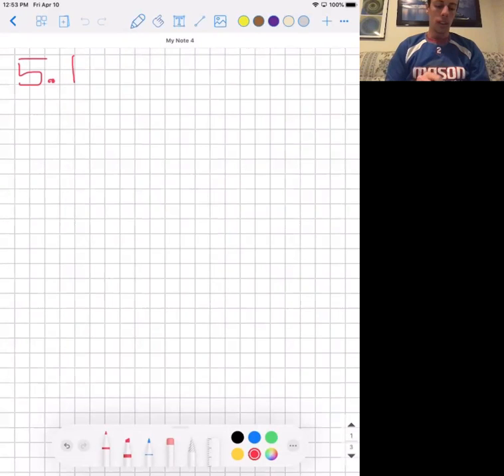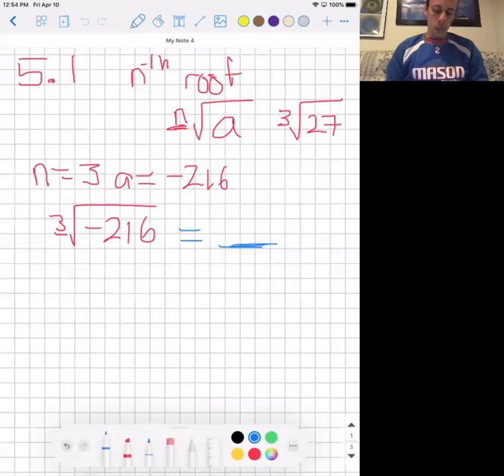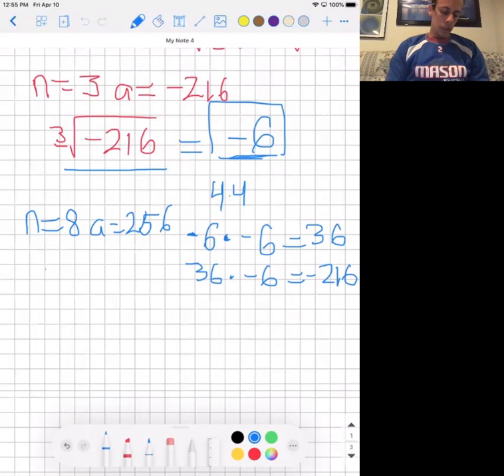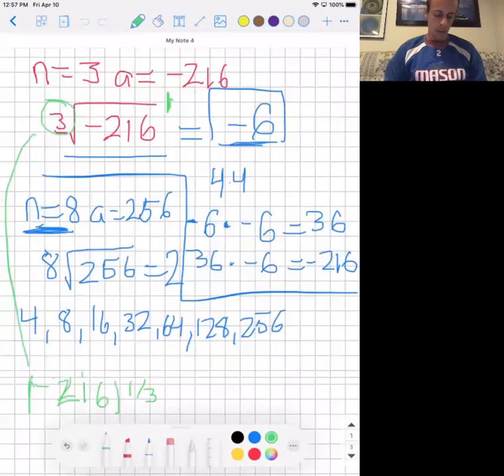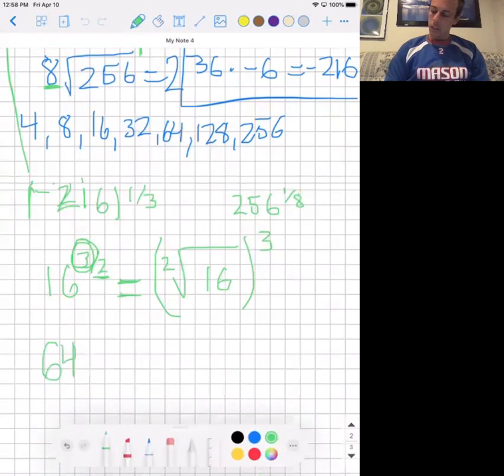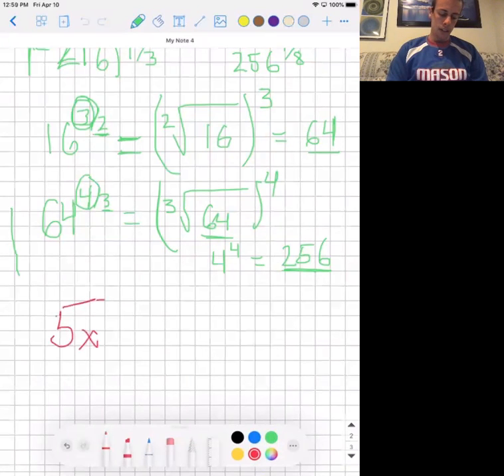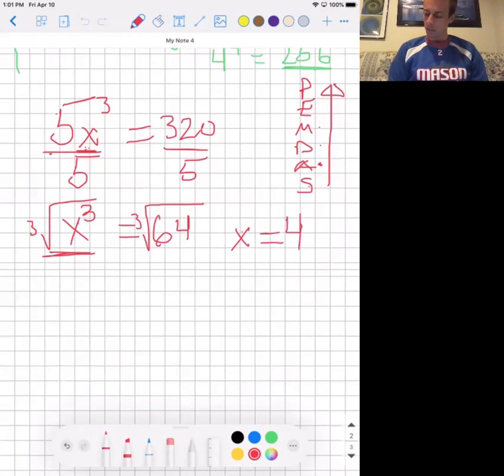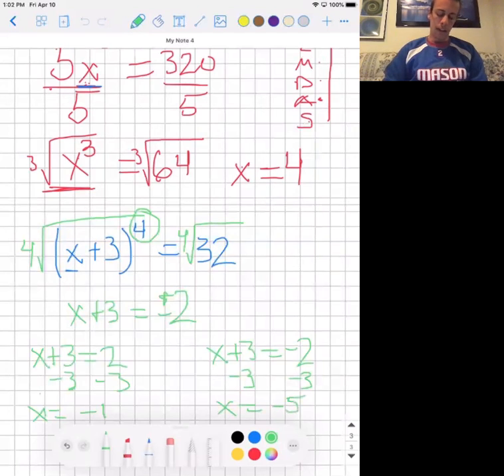Alg2B 5.1 Nth roots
FInding nth roots and solving equations